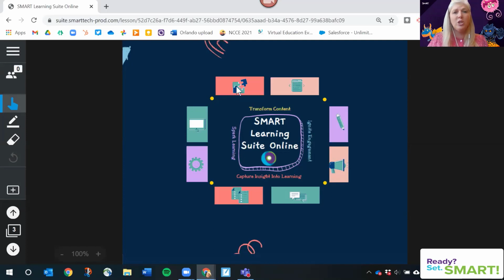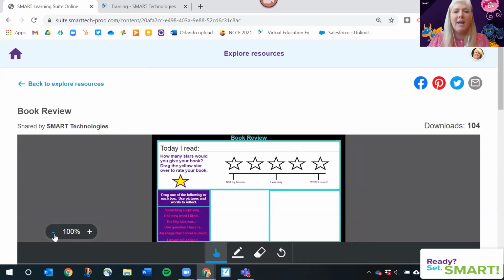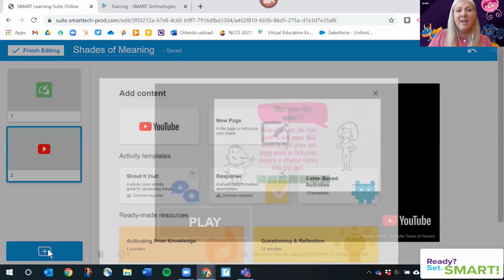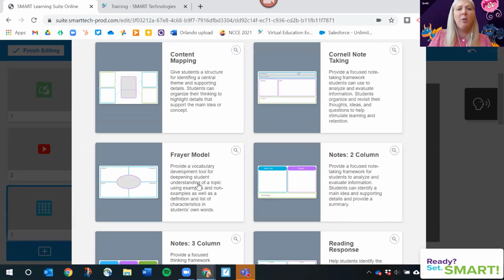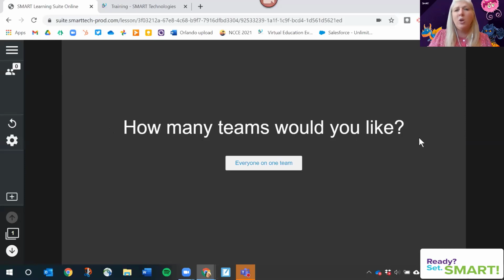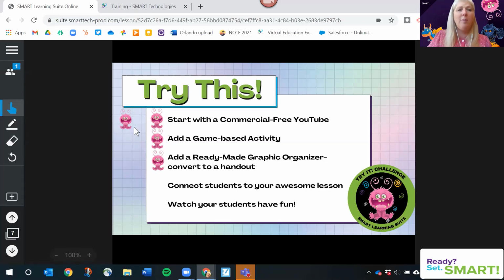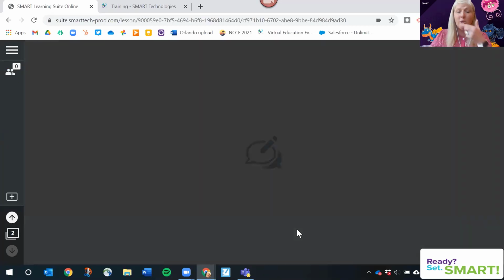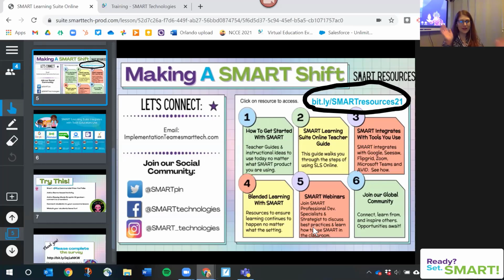Getting Started with SMART Online 4 15 21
Learn how to use SMART Learning Suite Online to transform content in five easy steps. Create active learning experiences to deliver smoothly across any web-enabled student device.